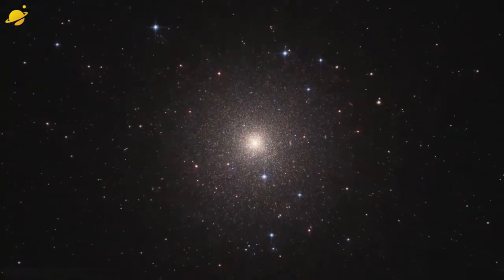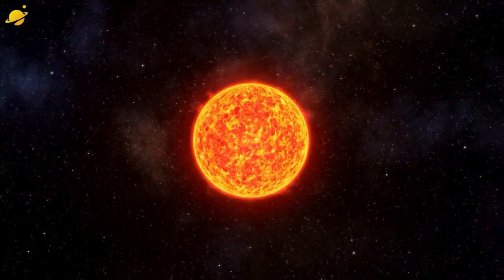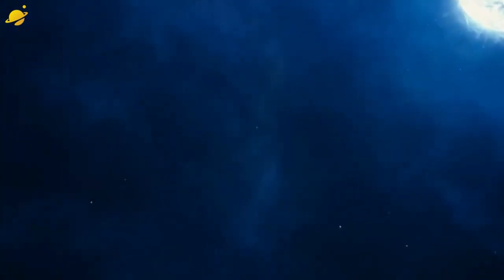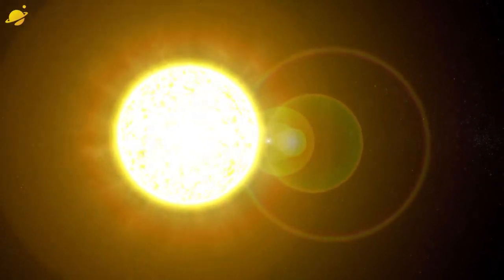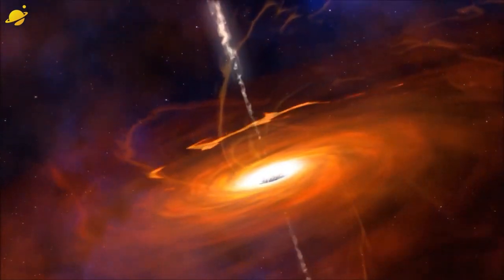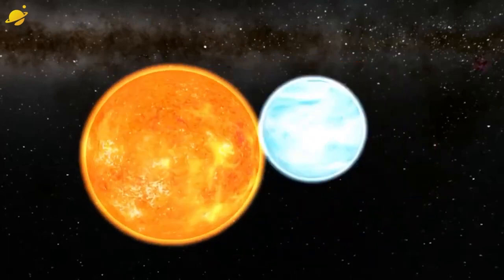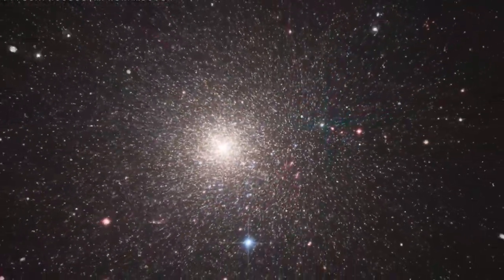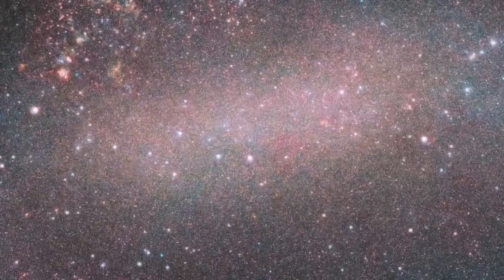Types of Stars: What We Know About Them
Many people know that our Sun is a star, but what exactly do we know about stars? What are they made of, what colors do they come in, what sizes can they be, and what makes them unique? This video explores the different types of stars, including the main sequence, and how stars transform from one type to another.